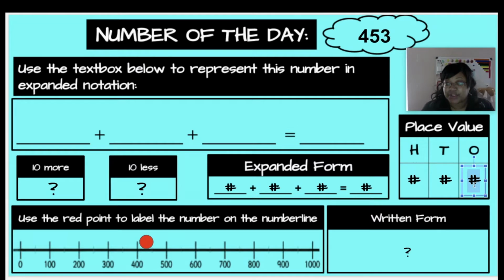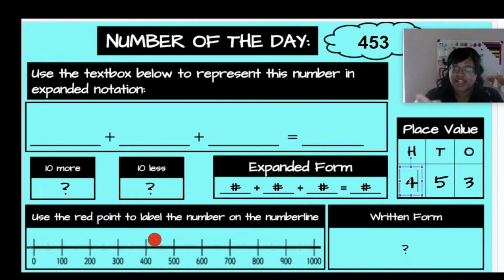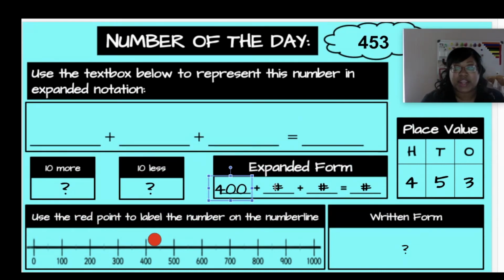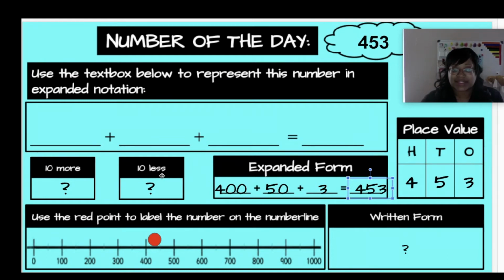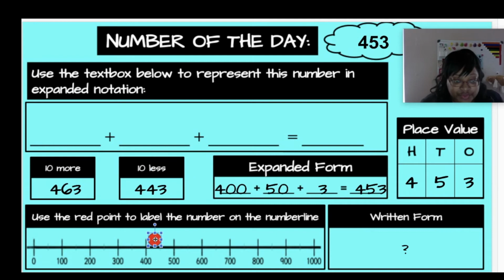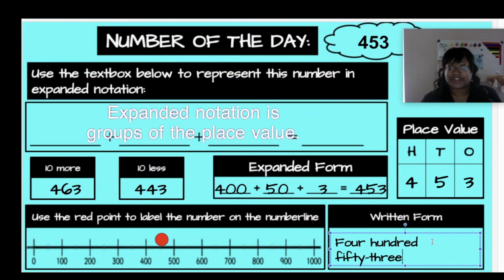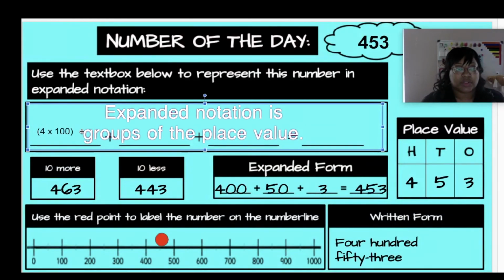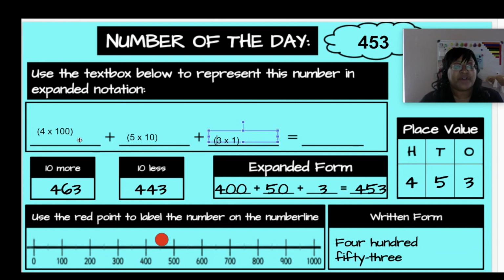Number of the Day and Expanded Notation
This video explains how to do the number of the day slide using vocabulary : place value chart, expanded form, expanded notation, ten more or ten less.